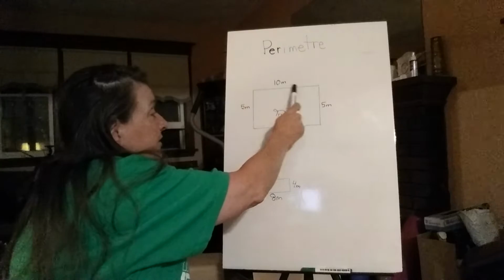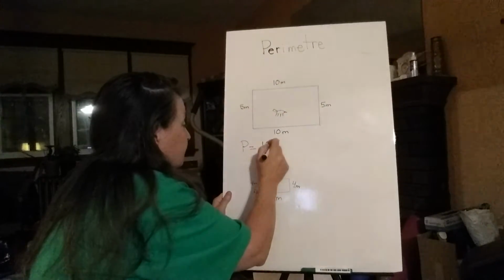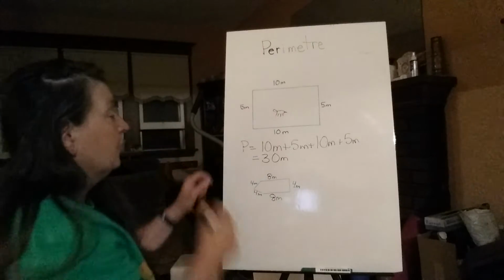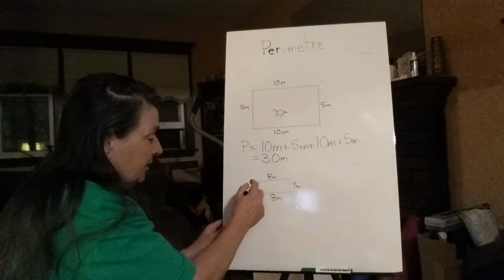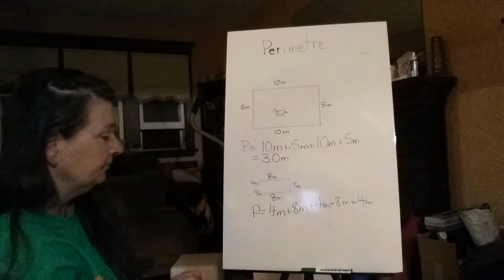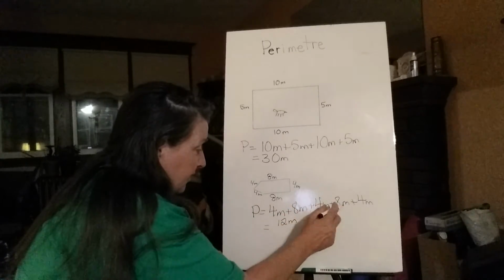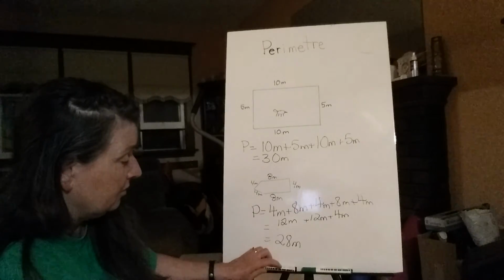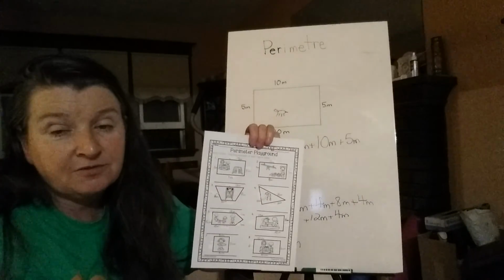Perimeter (English)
English version of perimeter video